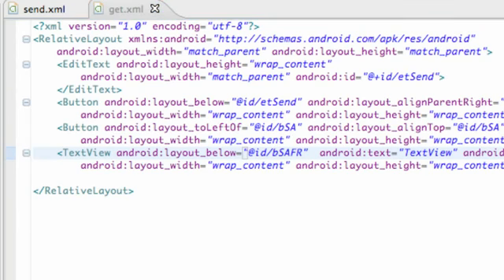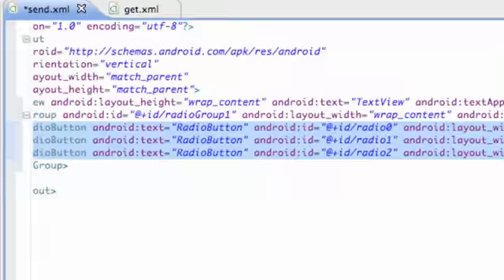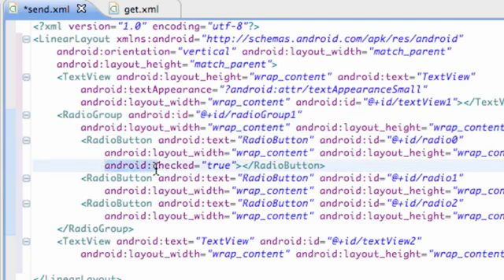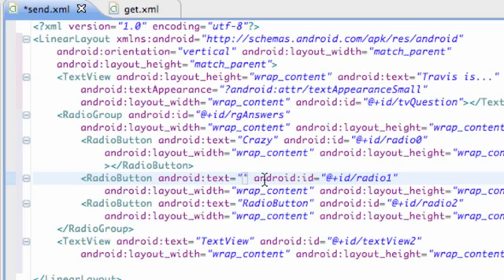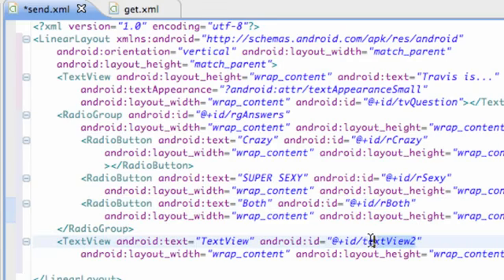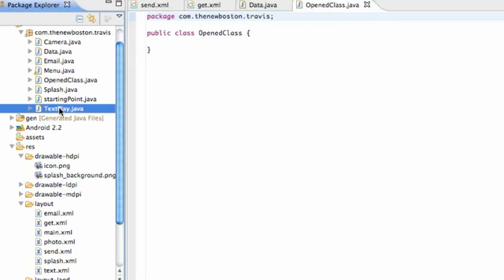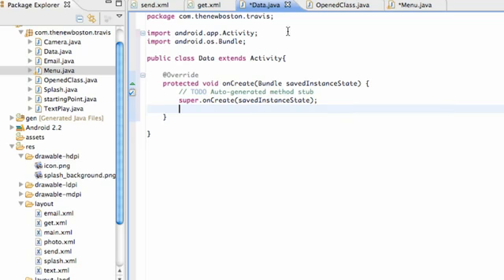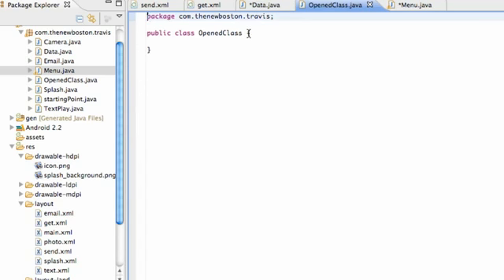Android Application Development 45 RadioButtons in a RadioGroup